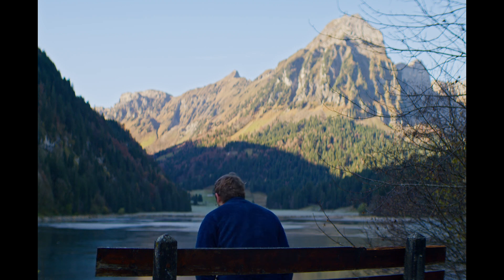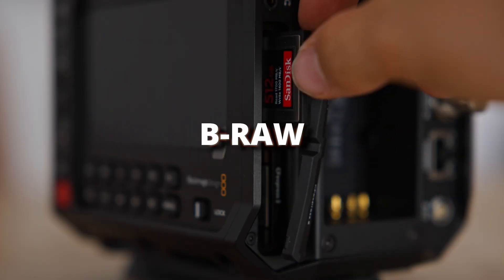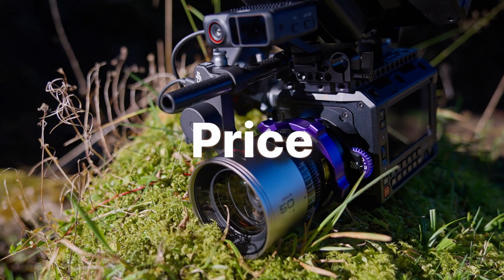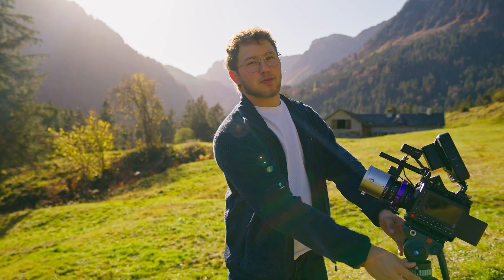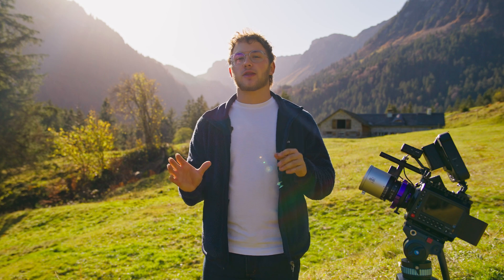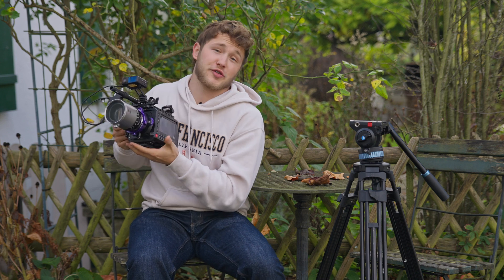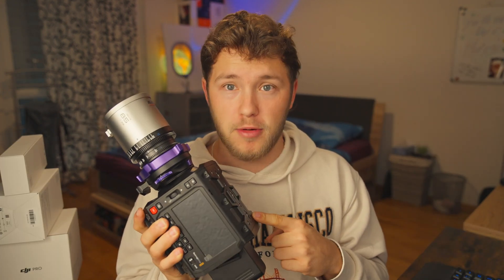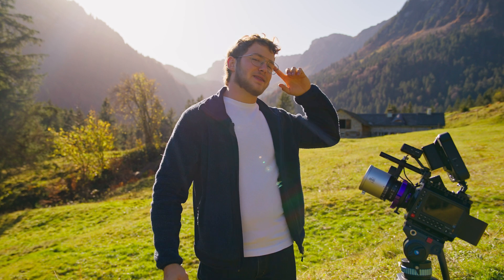Should Normal People buy the Pyxis?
In this video, I dive into whether the Blackmagic Pyxis 6K is a camera worth buying for "normal people."
What is 6K OpenGate mode? How good is the image quality? Blackmagic RAW limitations, and rigging requirements.